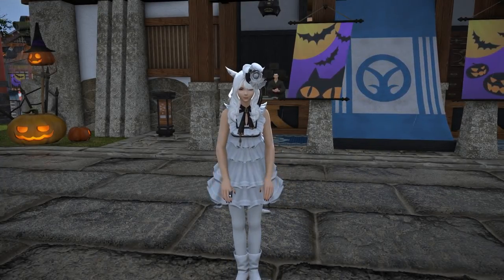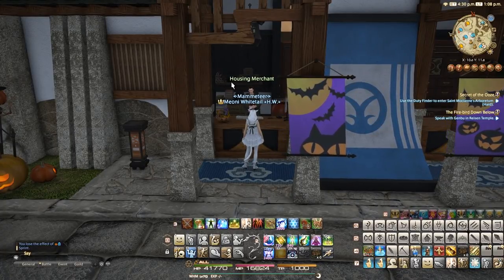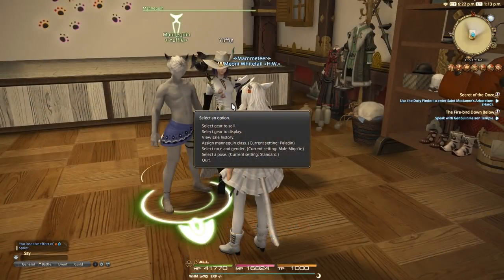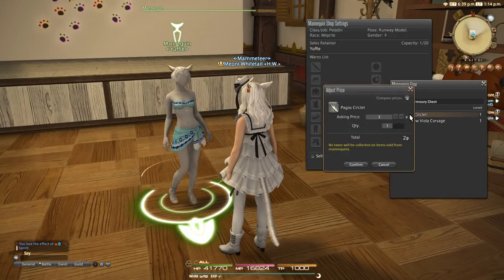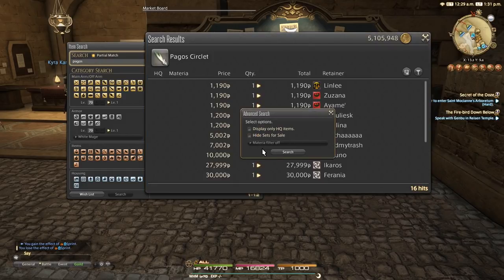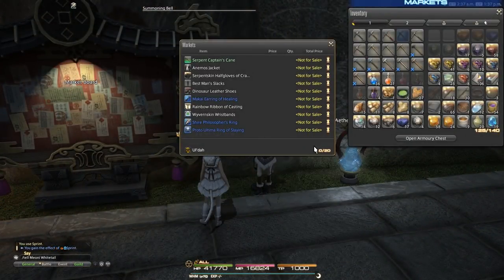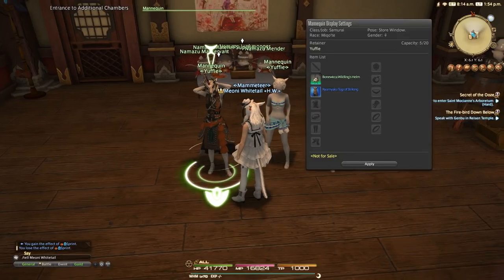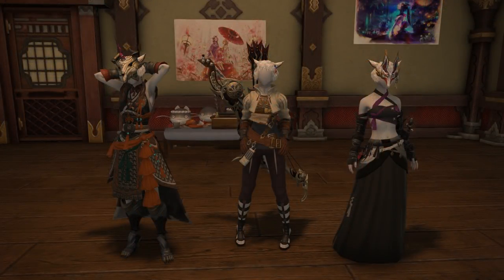FFXIV: Mannequins - How They Work